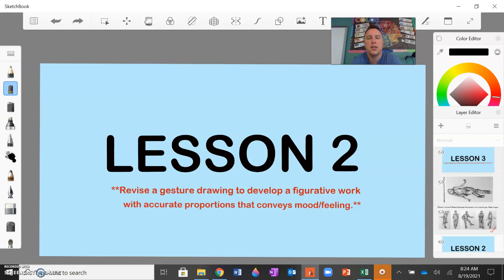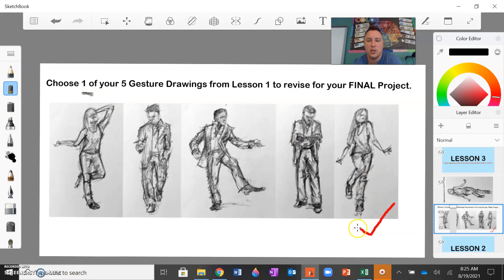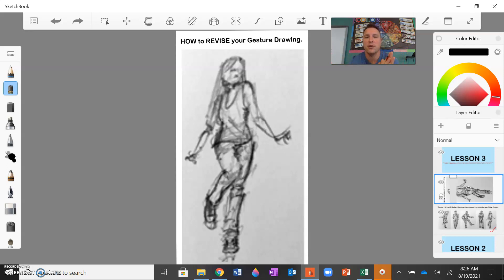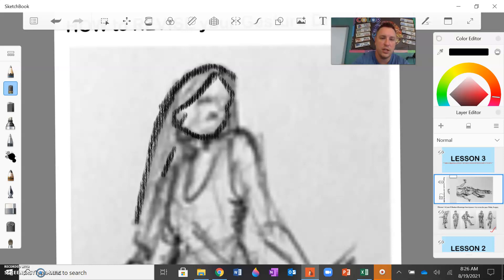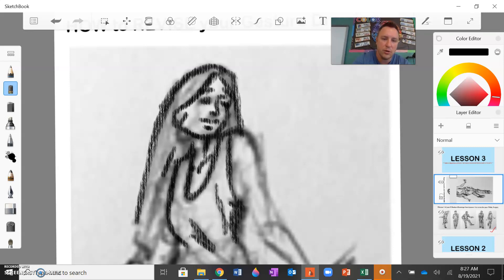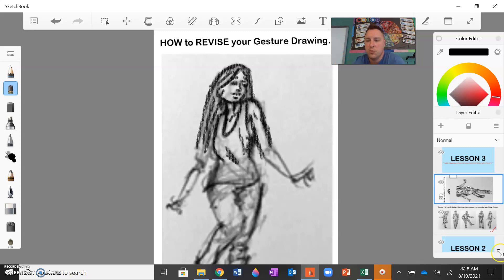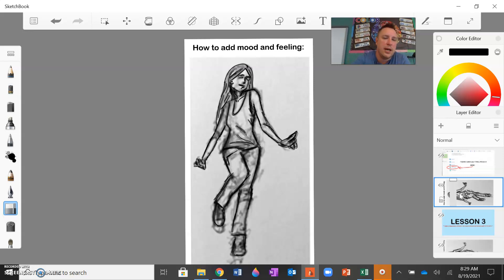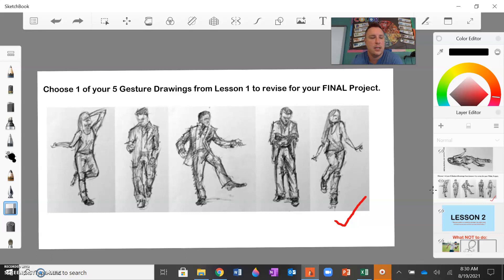CVA8 - Lesson 2 Unit 2 Demo